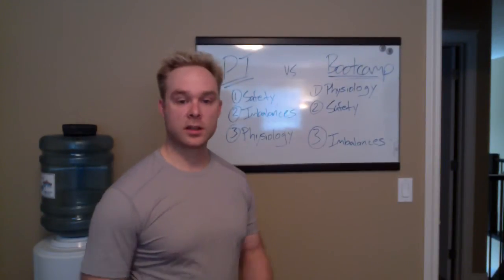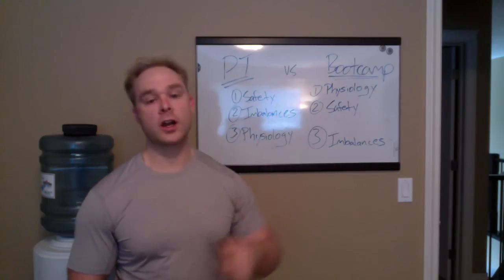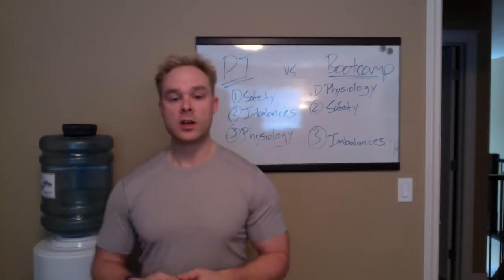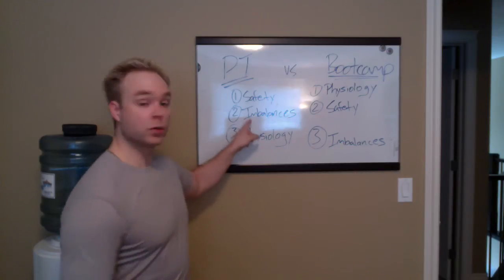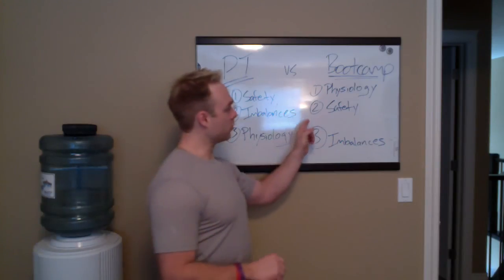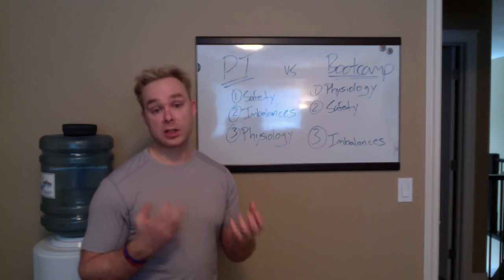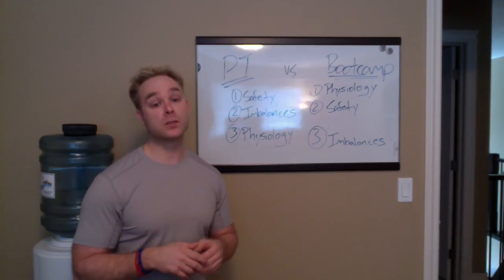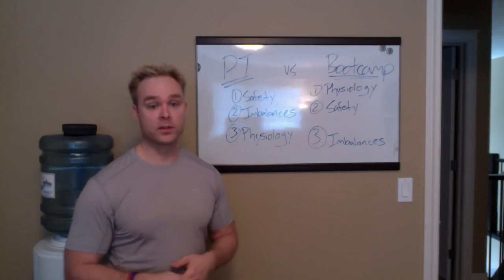Red Deer Personal Trainer Success Tip: Understanding Exercise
Ever wonder what the difference is between exercise programs and why some work and many don't? What's this "Insanity" stuff? How is it different from boot camp? Why do some people still migrate from machine to machine at the gym? What is my personal trainer doing?

In this Red Deer personal trainer video tip I try to help you make sense of it all. The difference between sets and reps, long duration training, your interval type training like boot camp and cross fit, and most importantly how your body works.

You'll learn why training more than 30 minutes may be counterproductive, what a personal trainers priorities are in one-on-one training and how they differ in boot camp. You'll maybe even finally understand if your exercising on your own what you should do to stay safe and get the best results.